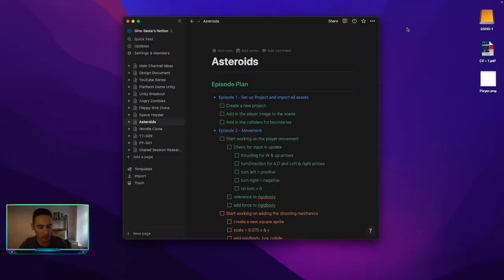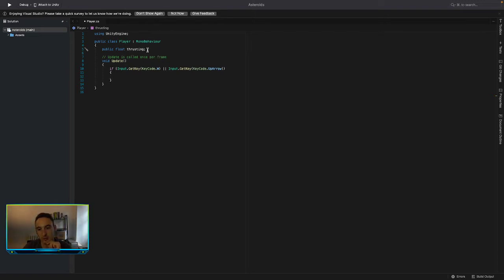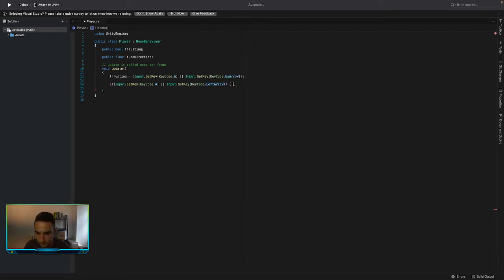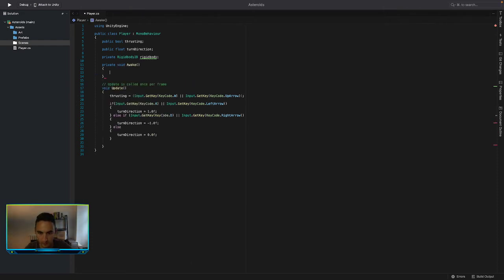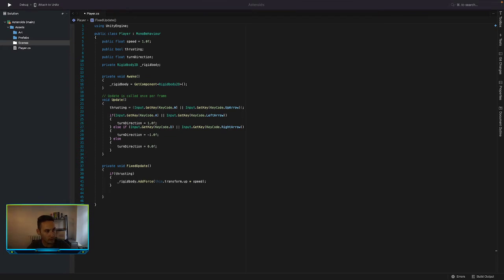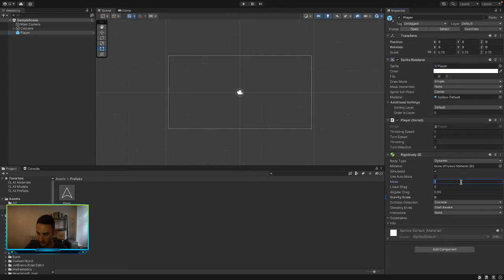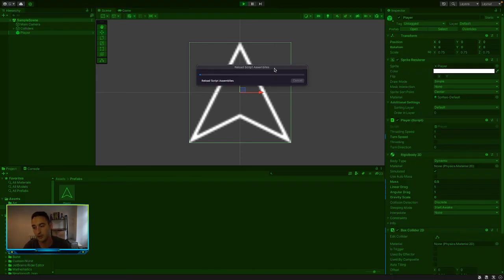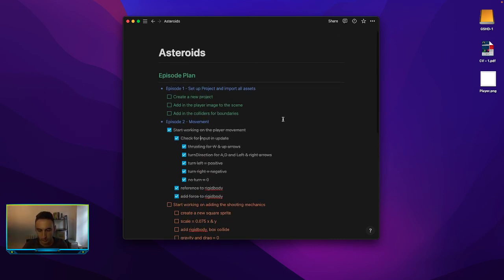Adding player movement - How to make Asteroids in Unity part 2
Learn how to create a clone of the classic game called asteroids using unity game engine